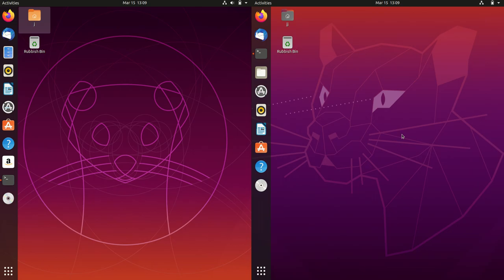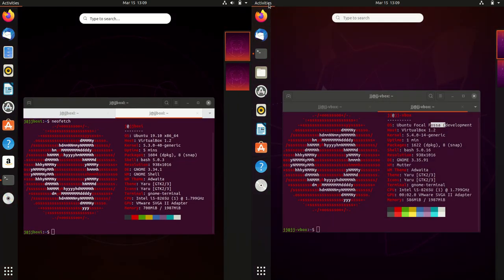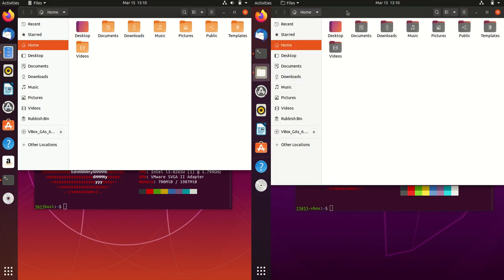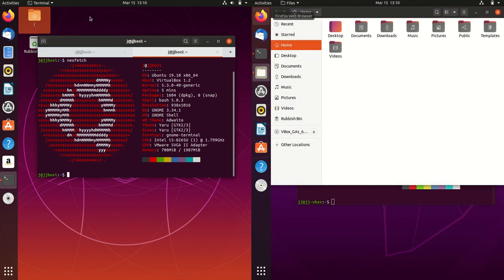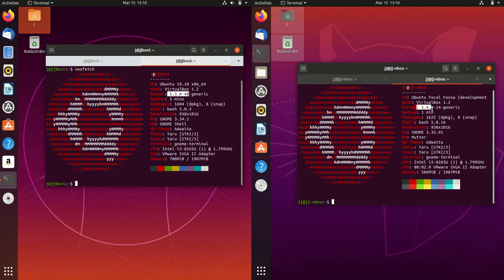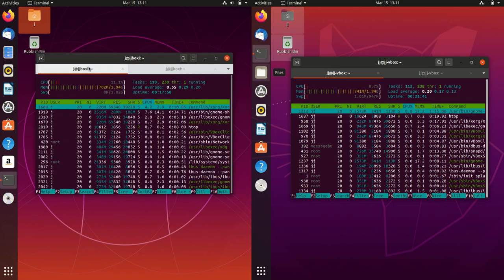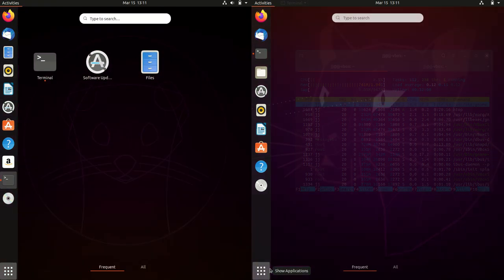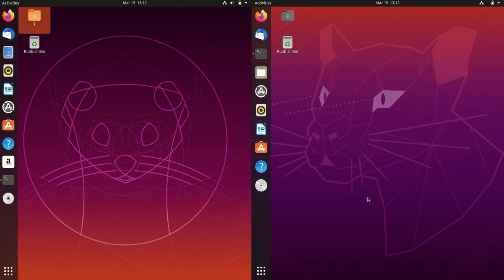Ubuntu 19.10 vs 20.04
*cough cough*